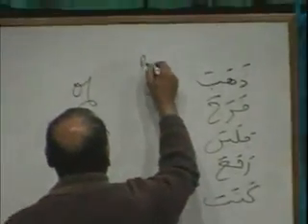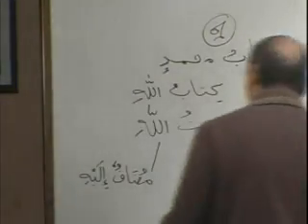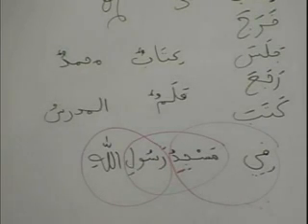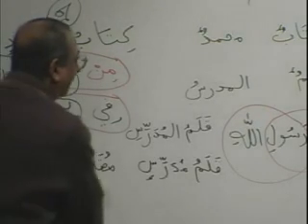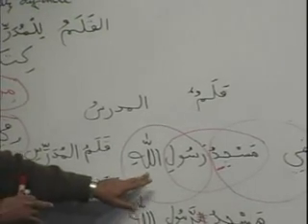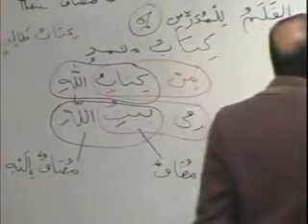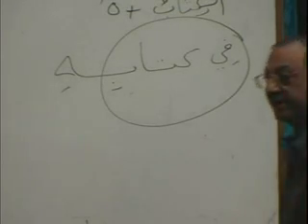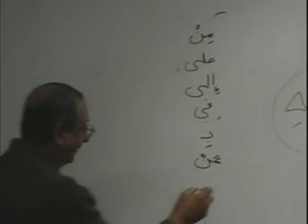Start Learning Arabic Madina Arabic Course Part 28/54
Welcome to “Start Learning Arabic: Madina Arabic Course Part 28/54 | Quran”!

In this video, we kick off our journey through the Madina Arabic Book 1, a highly respected resource for learning Arabic. This course is designed for beginners and will guide you step-by-step through the fundamentals of the Arabic language, perfect for personal enrichment and Quranic studies.

Our esteemed teacher for this course is Dr. Asif Mehr Ali, an experienced Arabic instructor renowned for his clear and effective teaching methods. Dr. Ali’s approach ensures that you not only learn the language but also gain a deep understanding of its structure and use.

Whether you're completely new to Arabic or looking to strengthen your foundation, this course will guide you step by step in mastering essential language skills. Join us from Monday to Friday, 7:15 PM to 8:00 PM, for structured lessons covering reading, writing, grammar, and conversational practice.

🌟 Course Details:

Beginner Level

5 Days a Week (Monday to Friday)

Time: 08:00 PM to 8:45 PM (pst)

Optional Fee: 500/month